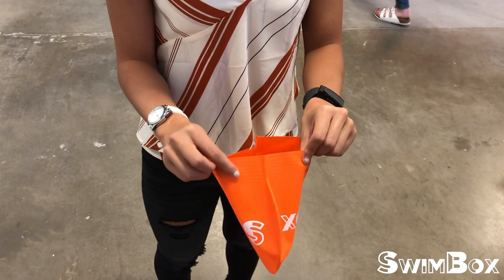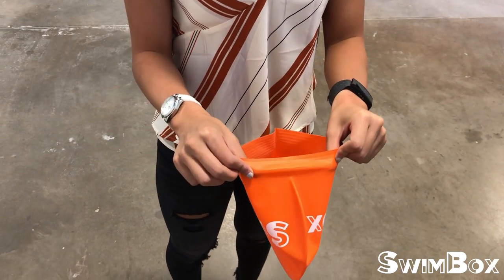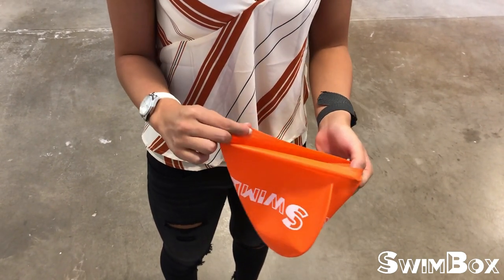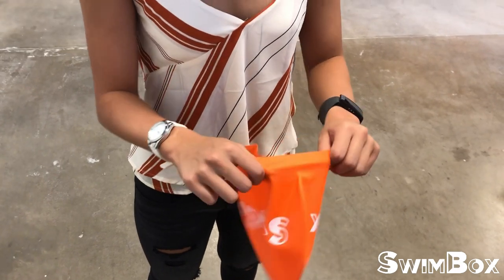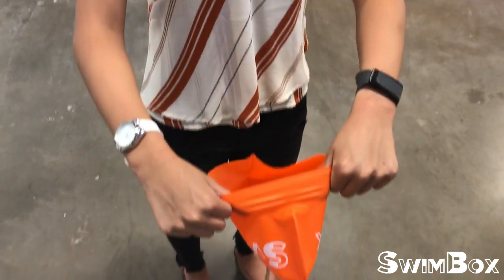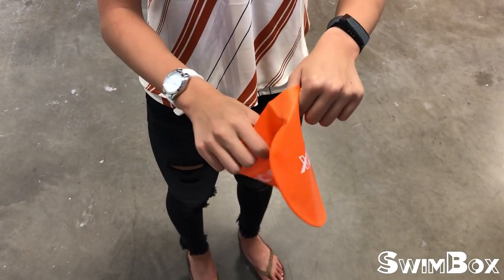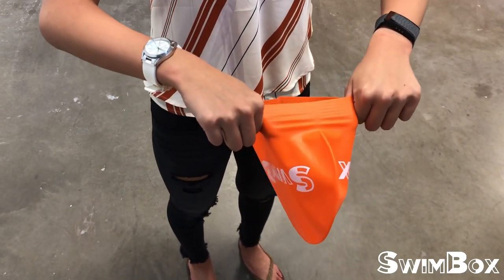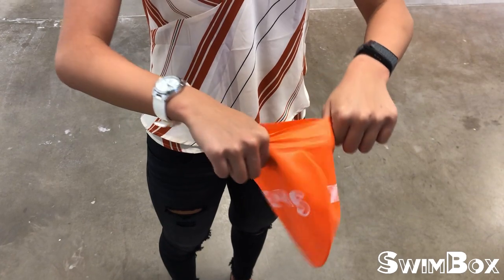How to Put on a Swim Cap (w/demo!)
How can you put your swim cap on without the help of your friend? It takes a bit of practice, but here's a quick video showing how to do it!